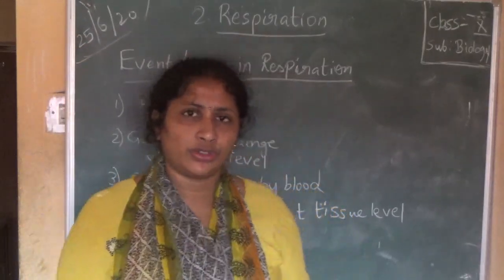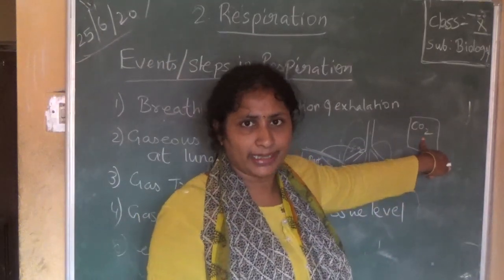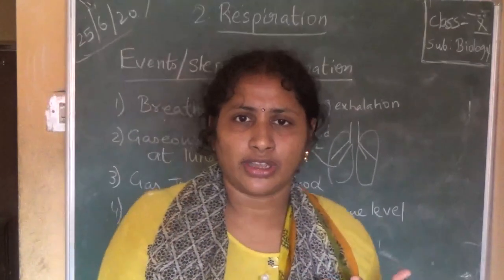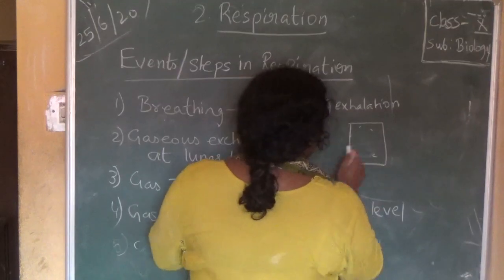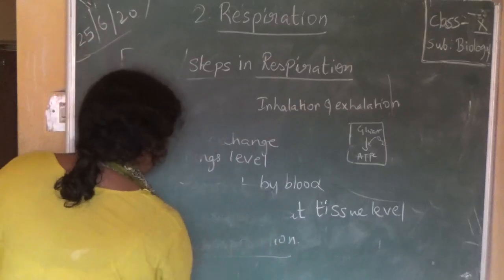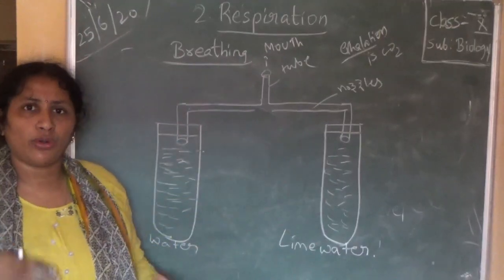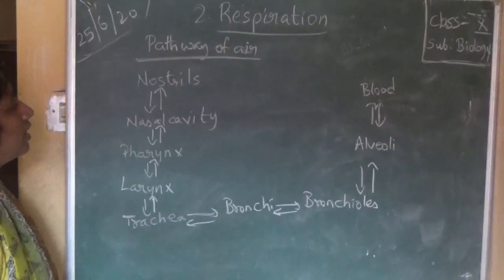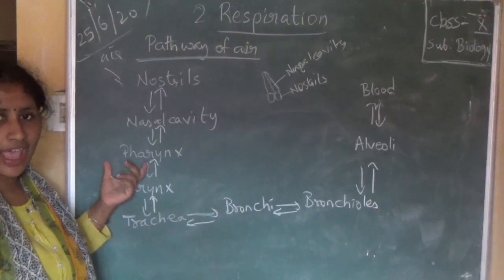X Biology CH-2 Events/Steps in Respiration